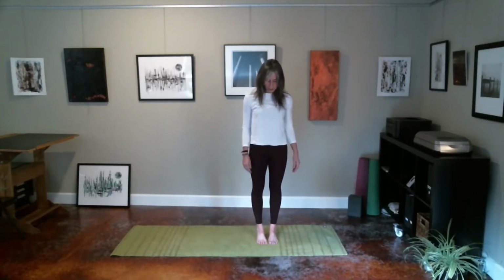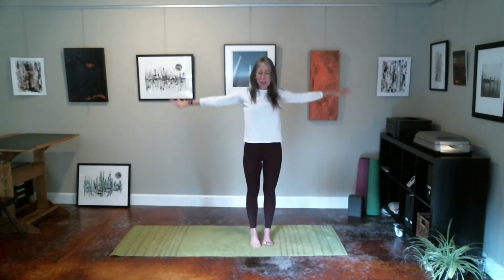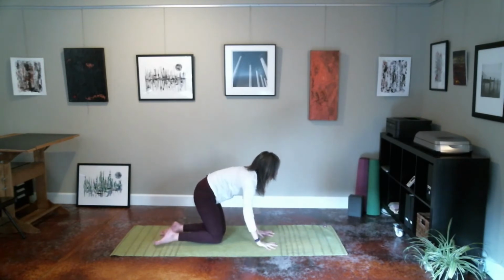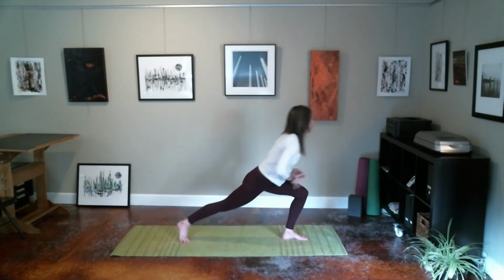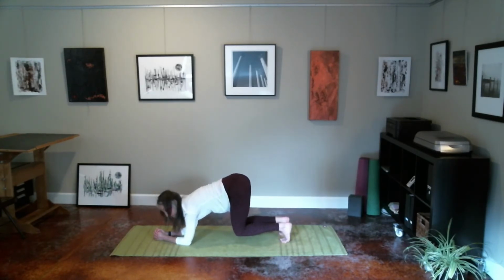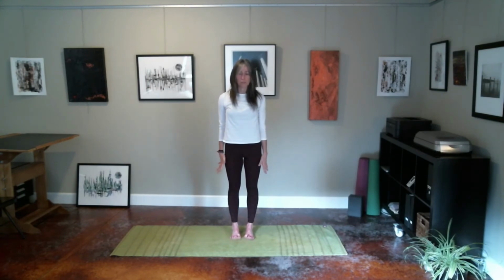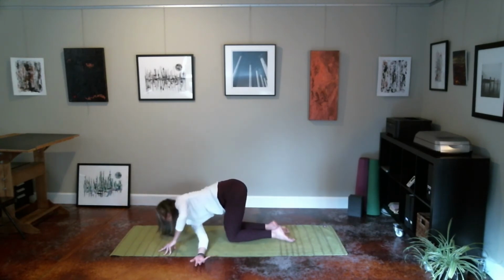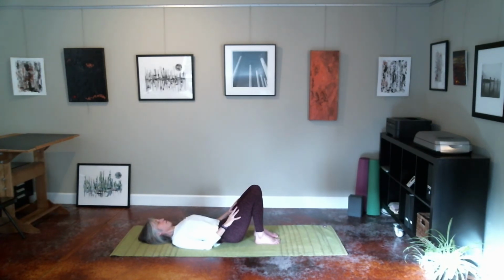Yoga with Laura - Shoulders and neck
This 40 minute yoga practice focuses on shoulder and neck mobility.  It includes postures that demand shoulder strength, stretches for the upper back, and gentle neck and shoulder movements to create space in the cervical spine. This session was part of a one hour long practice livestreamed for FIT Together Yoga on February 5th 2021.
Remember that not all physical exercise is suitable for everyone. Take into account your own strength, flexibility and overall health to determine if a particular movement or pose is appropriate for you. Any injury sustained from proper or improper use of this session is solely the responsibility of the user. If in doubt, consult a healthcare professional before engaging in any new physical routine.
Sign up to attend livestreamed classes here:
Yoga on the Hill